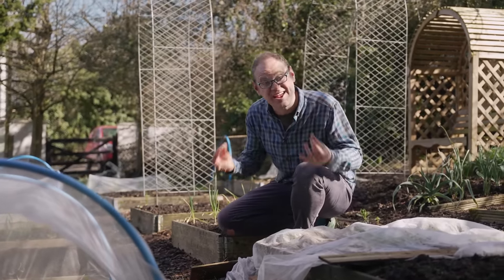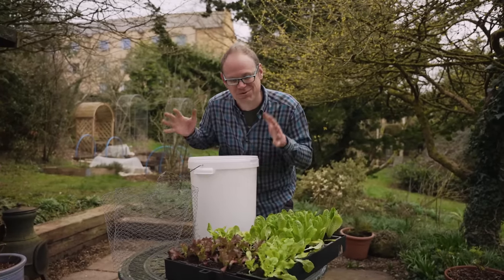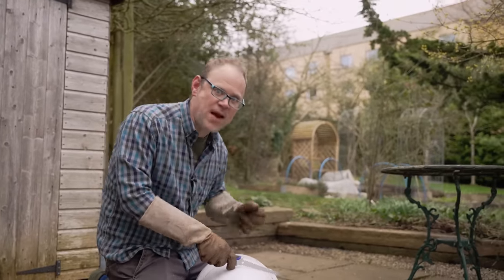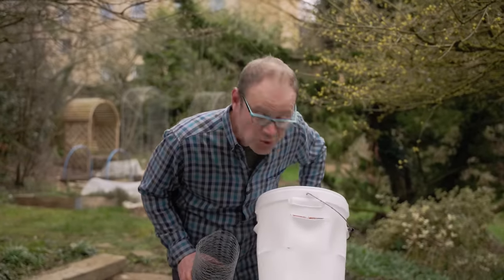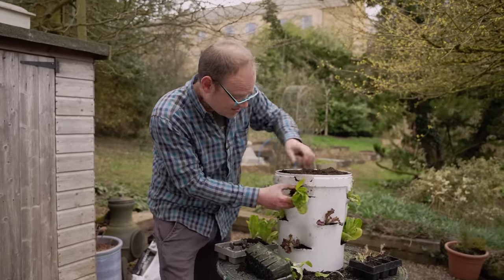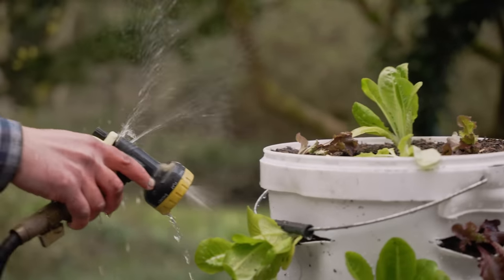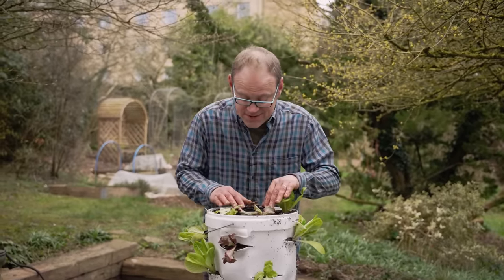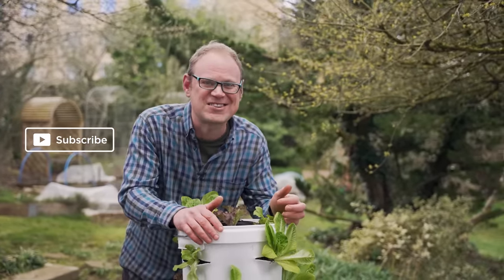Make This Amazing Salad Tower!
Ben's been busy sawing, drilling and planting to create this rather eye-catching salad tower. It's planted with a range of different lettuces to give a tapestry of leaves perfect for pepping up meal times and livening up the patio or balcony.

This is an easy project, and Ben will take you through each step, explaining how to make your own salad tower so you too can grow salads in the smallest of spaces.